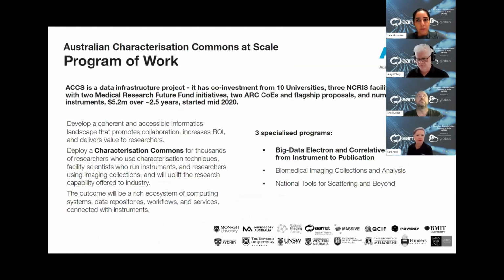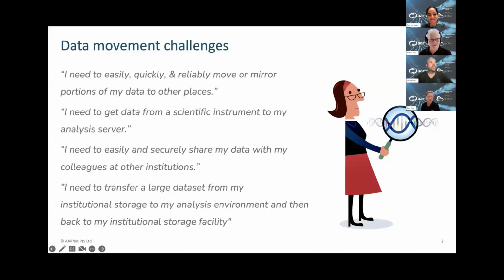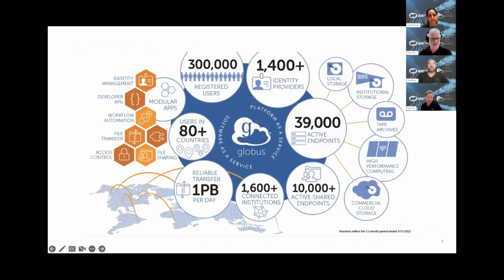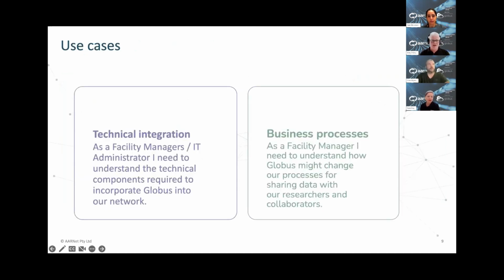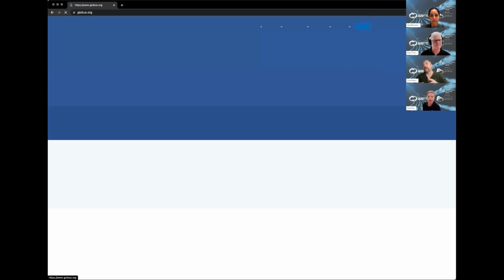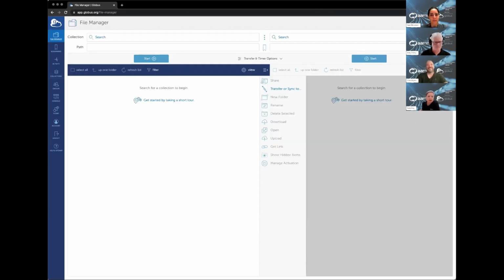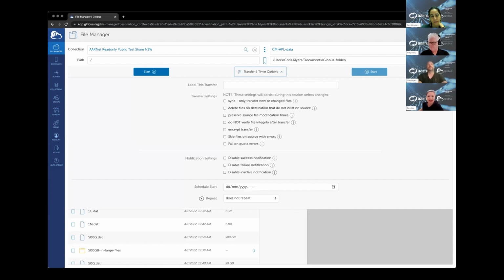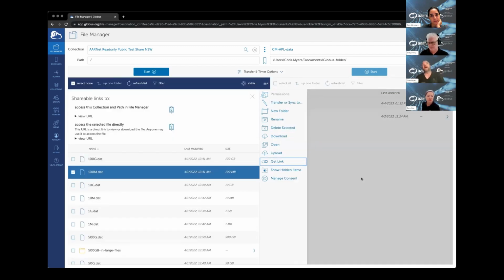ACCS webinar: Overview of Globus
The Globus data management service is provided to Australian researchers by AARNet. It is a robust and security-conscious solution for transferring large-scale research data.

Globus is one of the most widely used research data transfer services globally, developed by the University of Chicago and used by thousands of researchers at more than 1,500 Globus-connected institutions in 80 countries. By leveraging AARNet’s high-speed network, researchers can share research data between institutions in Australia and around the world quickly and efficiently.

Globus simplifies research data management by allowing researchers to access their research data from local storage, institutional storage, tape archives, commercial cloud storage, HPC systems and scientific instruments all from a single web browser. Other Globus features include secure authentication and authorisation, cross-institutional login, usage reports, transfer optimisation and support for custom-built applications, with optional functionality for connecting to third-party storage and managing protected data such as HIPAA.

Globus provides researchers the ability to transfer research data efficiently and securely between systems no matter where in the world they are located.

Topics:
What is Globus?